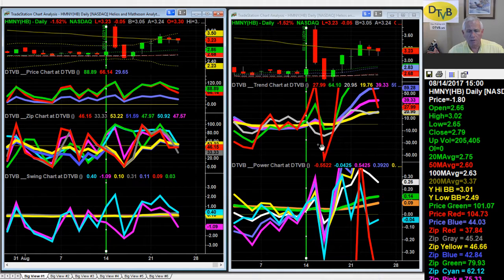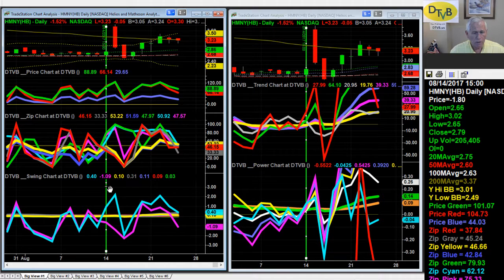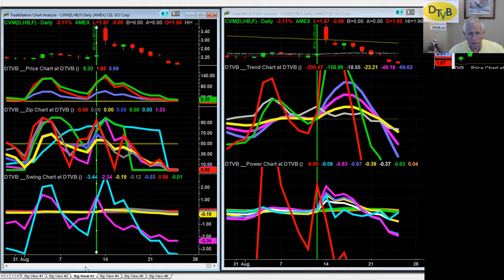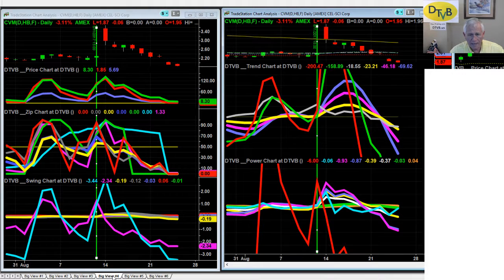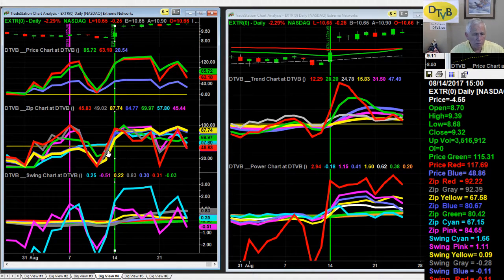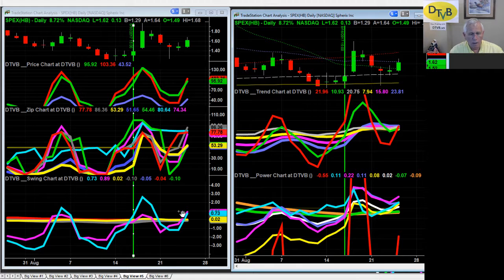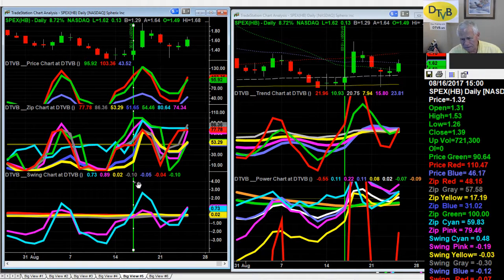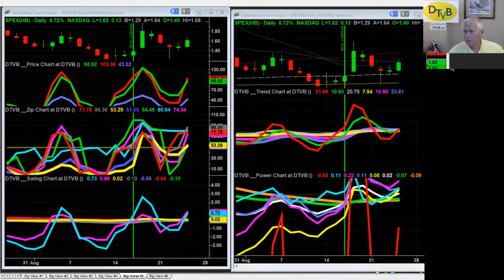Power Pink Cross Over Patterns